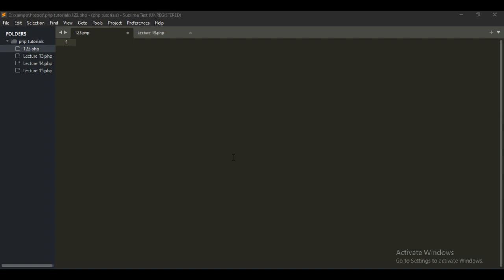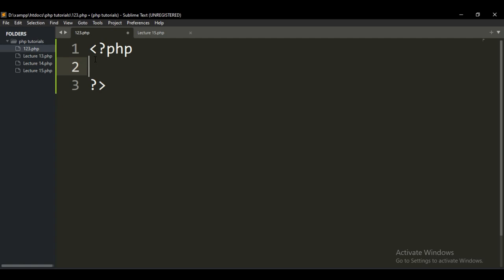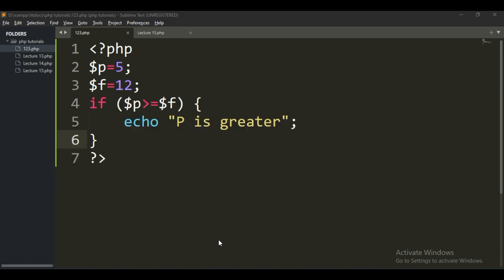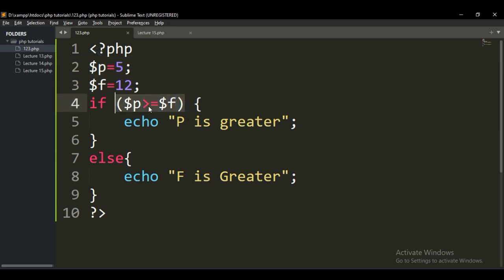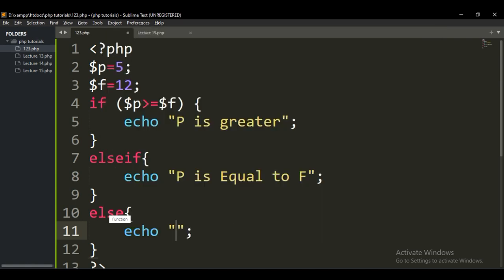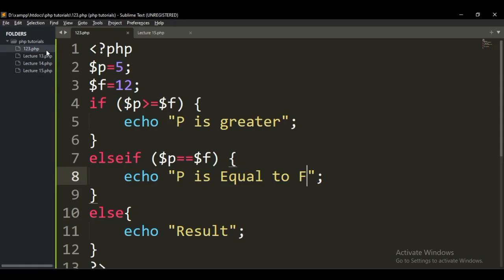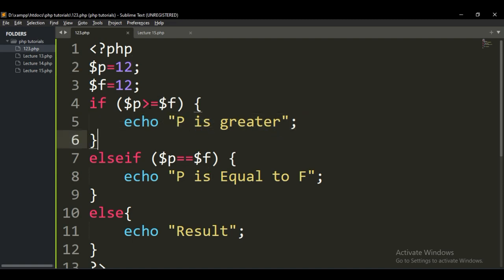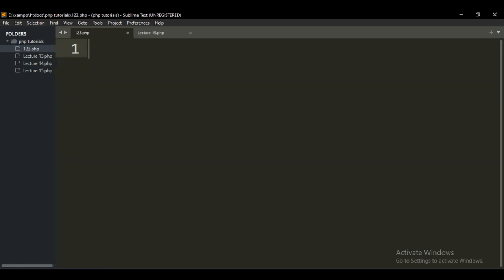PHP If or Switch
Introduction:
PHP is a popular programming language that has been widely adopted by web developers for creating dynamic web applications. Conditional statements and switch statements are important features of PHP that allow developers to execute code based on specific conditions. In this article, we will discuss the basics of PHP conditional and switch statements and provide examples to illustrate their functionality.

PHP Conditional Statements:
Conditional statements are used in programming to make decisions based on certain conditions. In PHP, there are two types of conditional statements: if statements and if-else statements.

If Statements:
If statements are used to execute code if a condition is true. The syntax for an if statement in PHP is as follows:

 Code:
if (condition) {
   //code to execute if condition is true
The condition can be any expression that returns a Boolean value (true or false). If the condition is true, the code within the curly braces will be executed.

Here is an example of an if statement in PHP:

Code:
?php
   $x = 5;

   if ($x greater 3) {
      echo "The value of x is greater than 3";
In this example, the if statement checks if the value of $x is greater than 3. Since the condition is true, the code within the curly braces will be executed, and the output will be "The value of x is greater than 3".

If-Else Statements:
If-else statements are used when we want to execute one block of code if the condition is true, and another block of code if the condition is false. The syntax for an if-else statement in PHP is as follows:

Code:
if (condition) {
} else {
   //code to execute if condition is false
Here is an example of an if-else statement in PHP:

Code:
?php
   $x = 2;

   } else {
      echo "The value of x is less than or equal to 3";
In this example, the if-else statement checks if the value of $x is greater than 3. Since the condition is false, the code within the else block will be executed, and the output will be "The value of x is less than or equal to 3".

PHP Switch Statement:
Switch statements are used in programming when we want to execute different blocks of code based on different conditions. The syntax for a switch statement in PHP is as follows:

Code:
switch (expression) {
   case value1:
      //code to execute if expression matches value1
      break;
   case value2:
      //code to execute if expression matches value2
      break;
   default:
      //code to execute if expression doesn't match any case
      break;
The switch statement evaluates the expression and compares it with each case. If the expression matches a case, the code within that case will be executed. If the expression does not match any case, the code within the default block will be executed.

Here is an example of a switch statement in PHP:
Code:
?php
   $x = 2;

   switch ($x) {
      case 1:
         echo "The value of x is 1";
         break;
      case 2:
         echo "The value of x is 2";
         break;
      case 3:
         echo "The value of x is 3";
         break;
      default:
         echo "The value of x is not 1, 2, or 3";
         break;

For any Questions Ask in Comment Box or email it to me:-